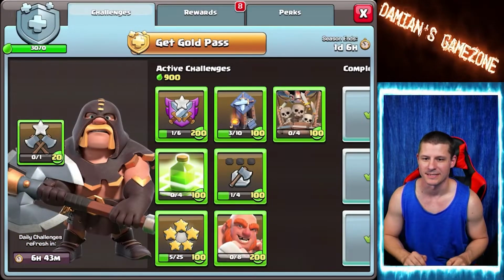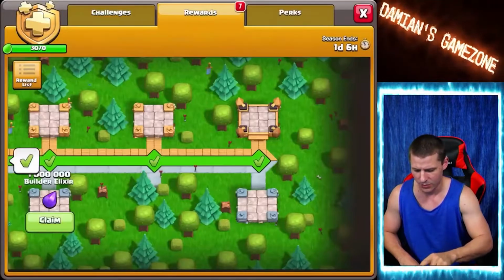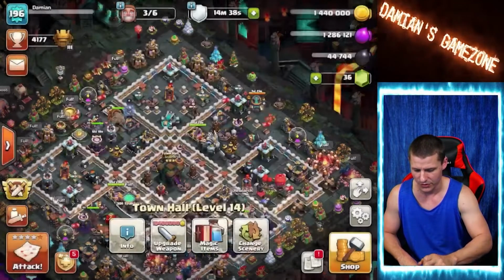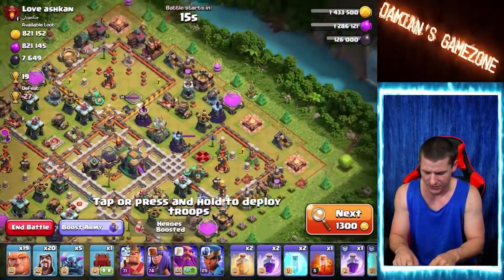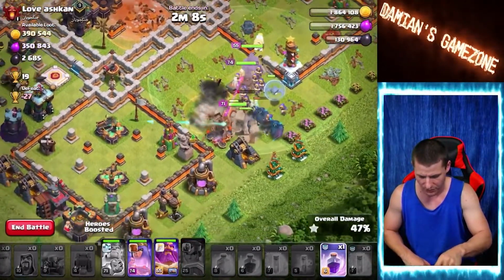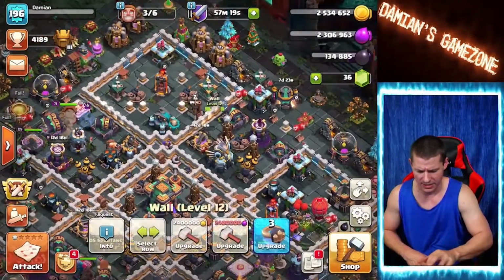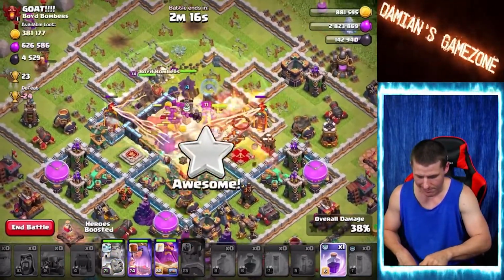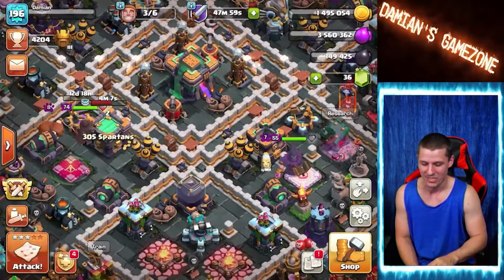Gold pass round 2 of this month! clash of clans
Time to complete another round of buying and spending the gold pass.